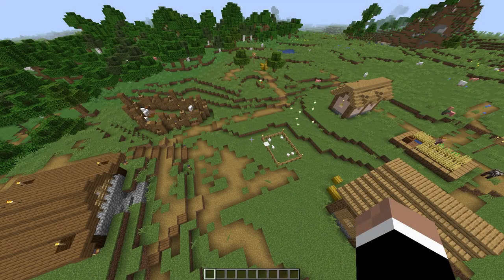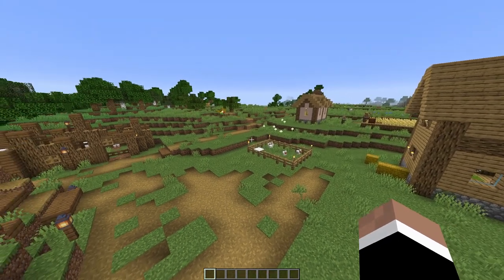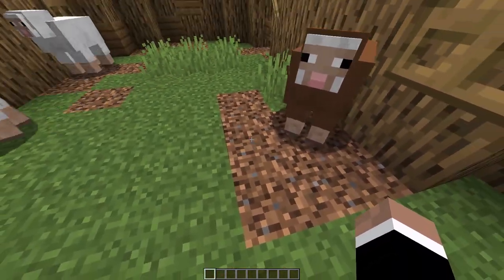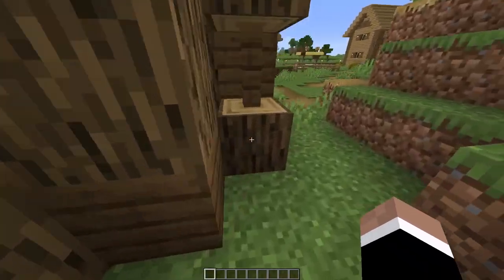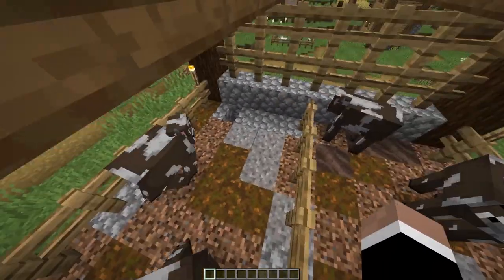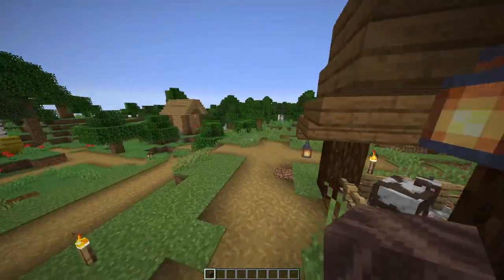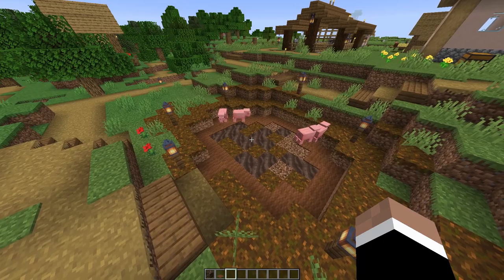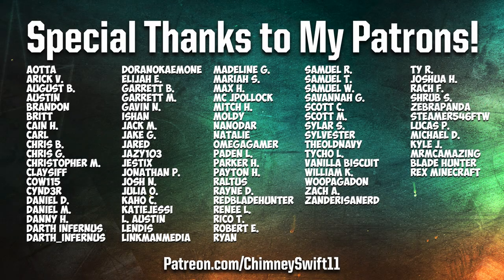Upgrade your ANIMAL PENS in Minecraft! (Tutorial)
In this video, I'll show you 3 simple, quick, and unique ways to build better animal pens in Minecraft!

🎇 ADDITIONAL WAYS YOU CAN SUPPORT ME & MY CONTENT 🎇

🧡 Support me for FREE using my Amazon referral link! (Just do your regular Amazon shopping, but if you use my link below I will get a small commission on whatever you purchase and it'll cost you nothing extra! The price of the item stays the same too!)

Please consider donating to help fund the continuation of videos like these, thank you!
(It's the same link you'd go to if you were to donate to me on a Twitch stream).

To watch exclusive content and occasional longer versions of certain videos from this series, check out my channel on Binge Networks and sign up to get access to bonus footage from this series

📱 Watch any *monetized* video from my channel or pick any playlist and let the videos play on repeat while you work, game, workout, etc! 😂 It all helps me, thank you!